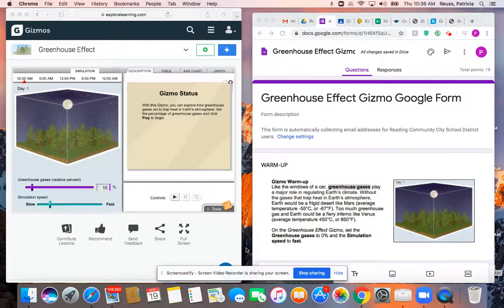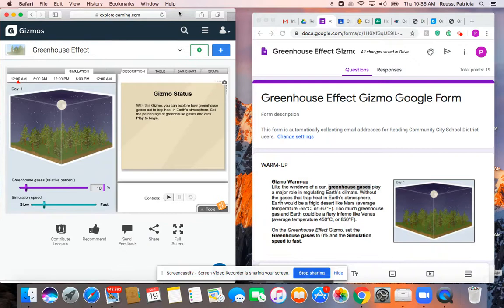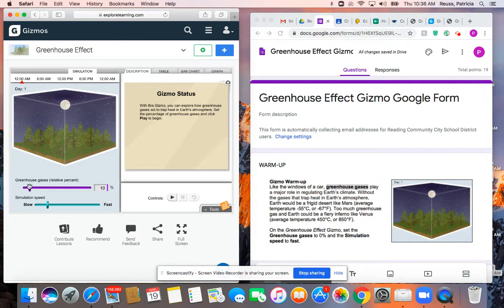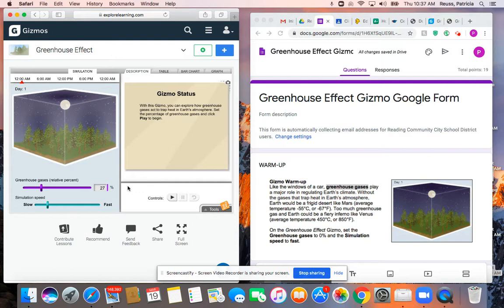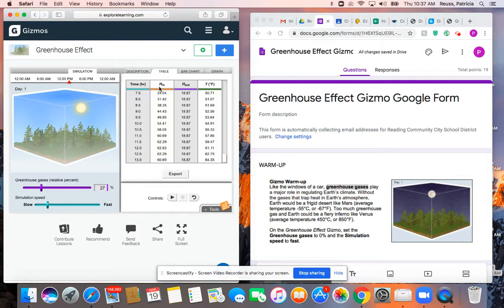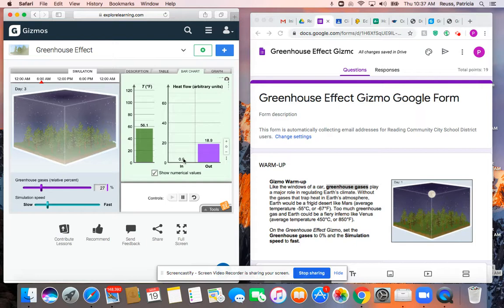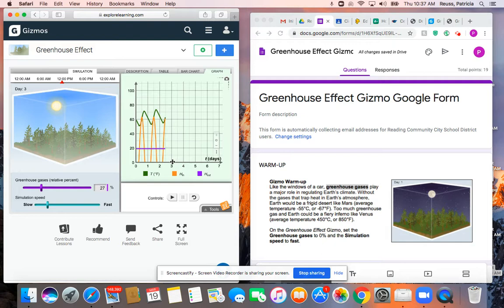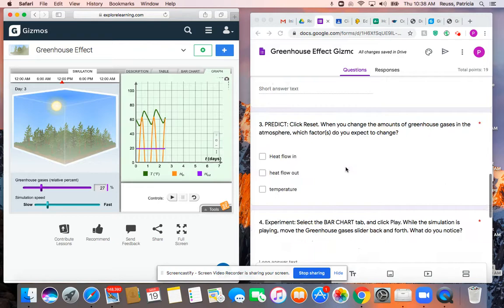Greenhouse Effect Gizmo